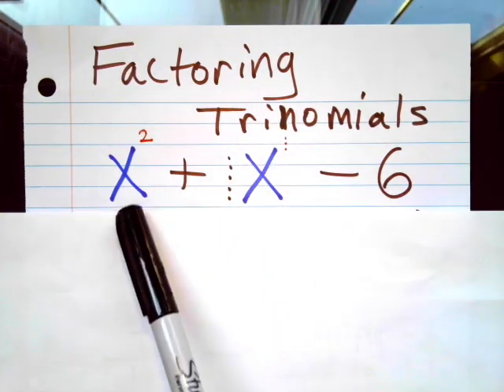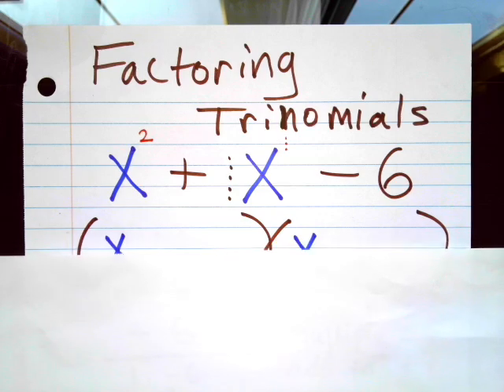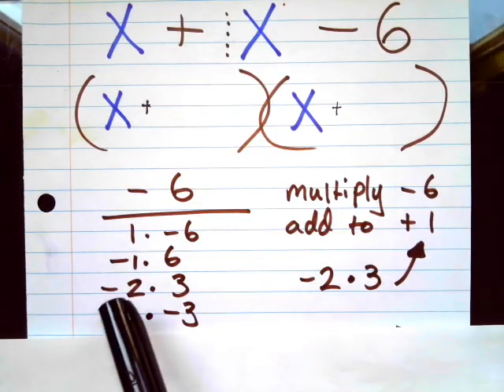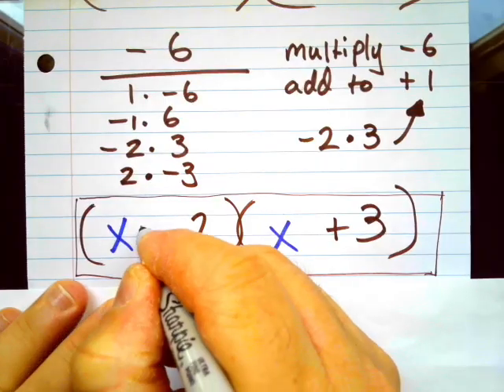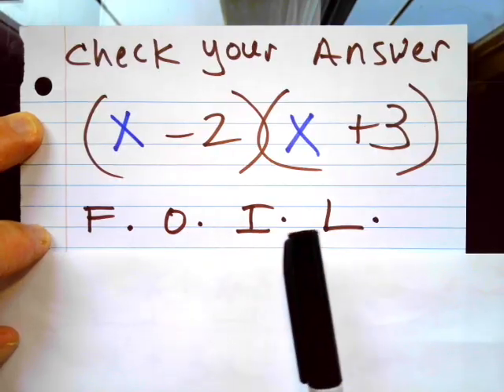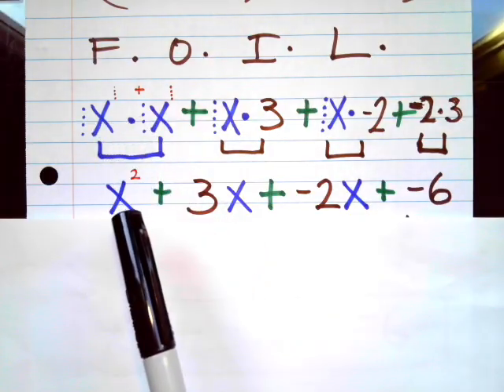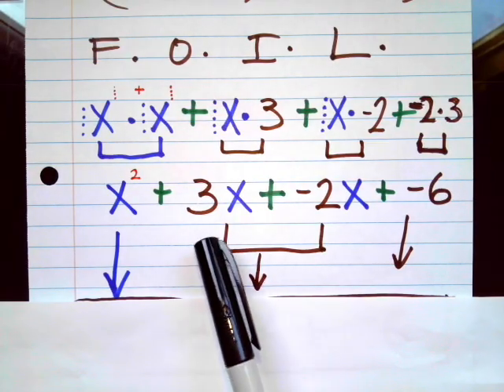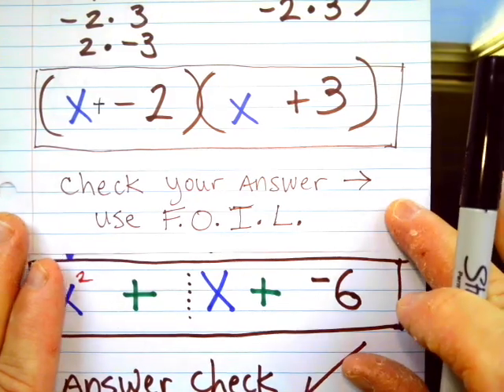Part 5 "FACTORING Trinomials & Checking Your ANSWERS" UNDERSTANDING Step by Step G.E.D. MATH